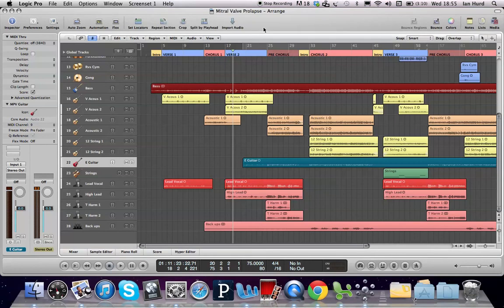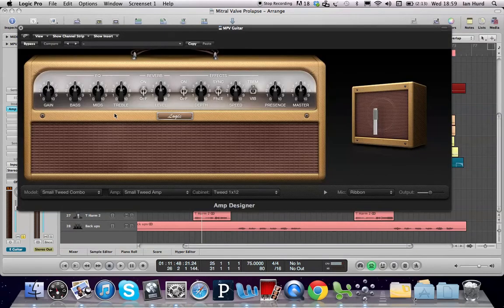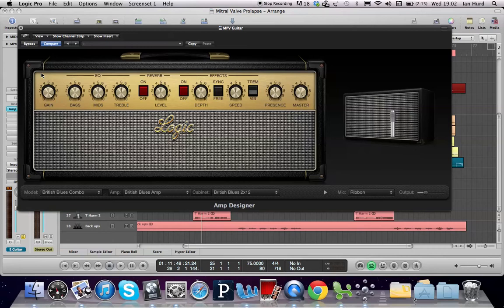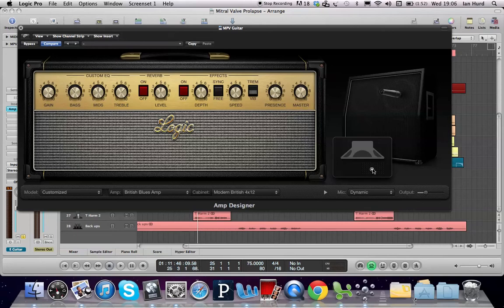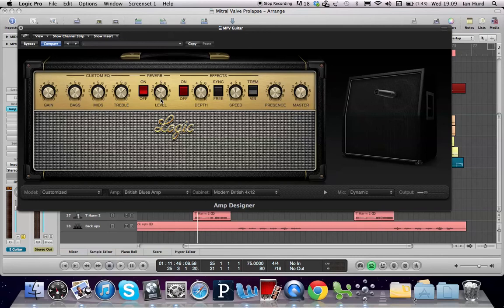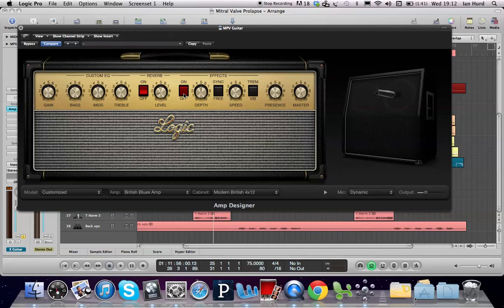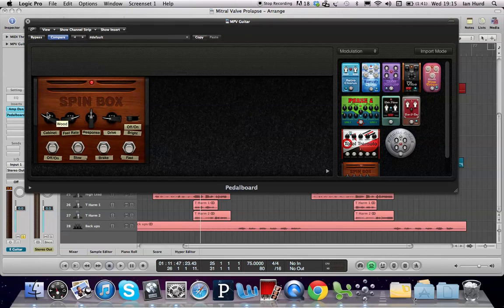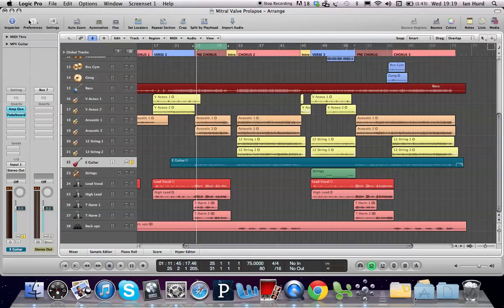Mixing in Logic 9 Vid 1 Amp Modelling and Pedalboard